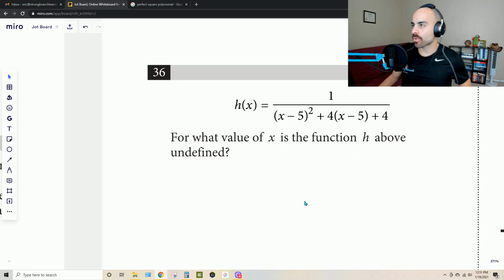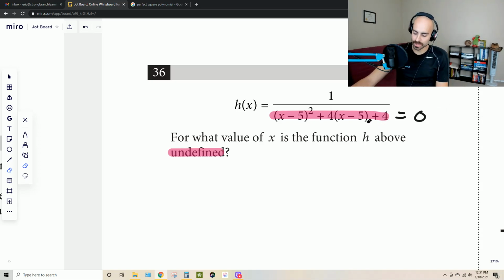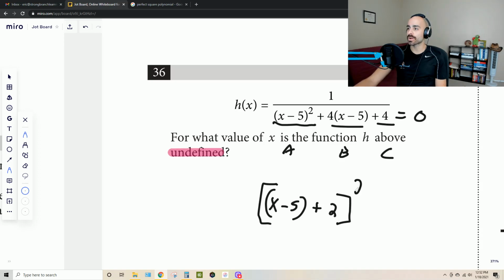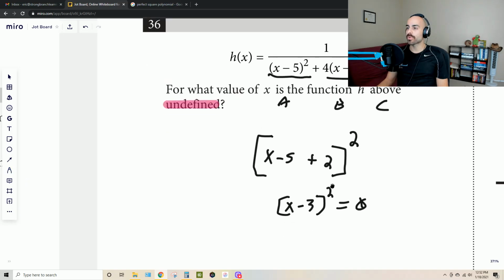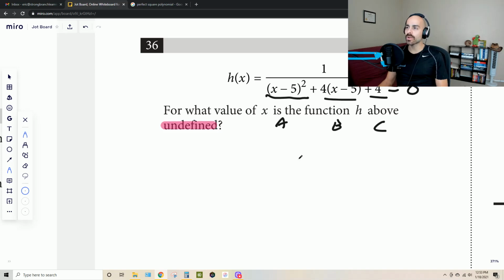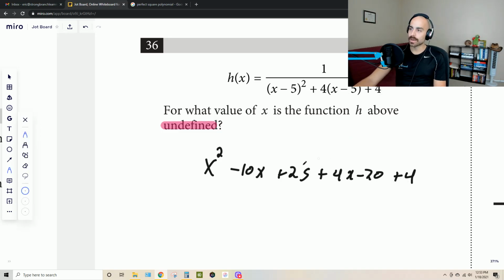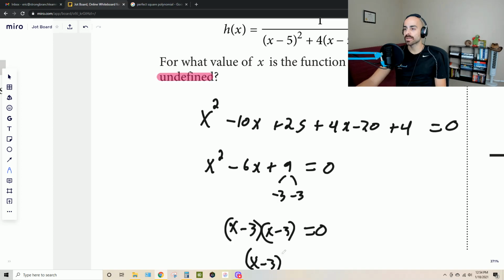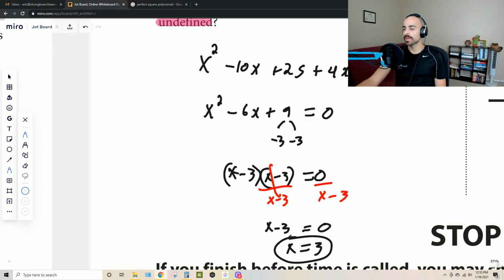SAT Practice Exam 1 Calculator #36